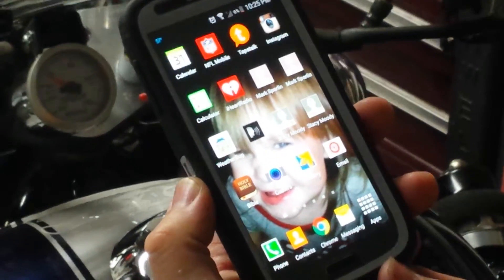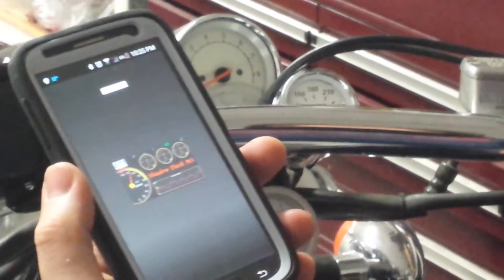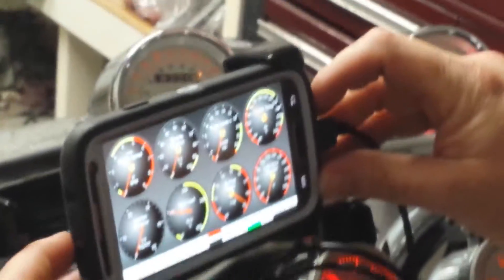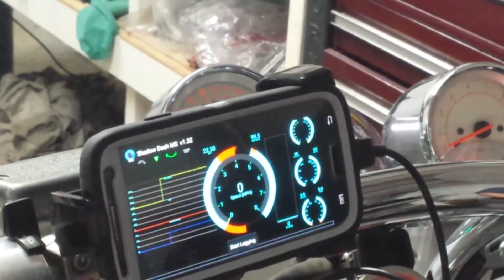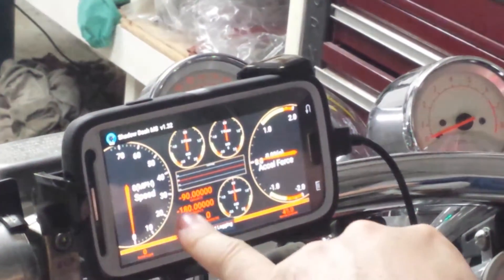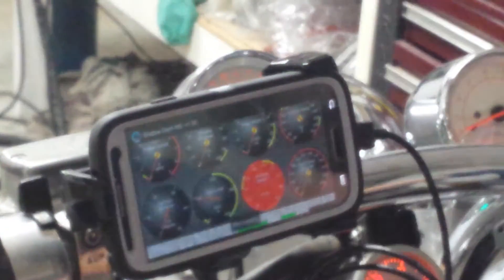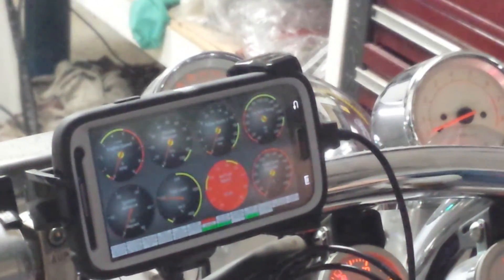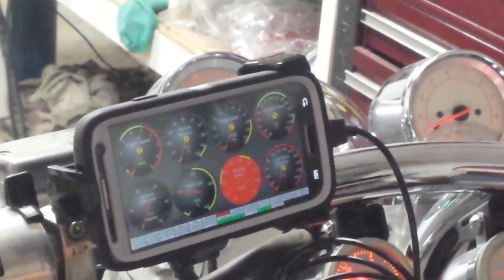Shadowdash ms with microsquirt on the Turbo Valkyrie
Logging app for the megasquirt products.